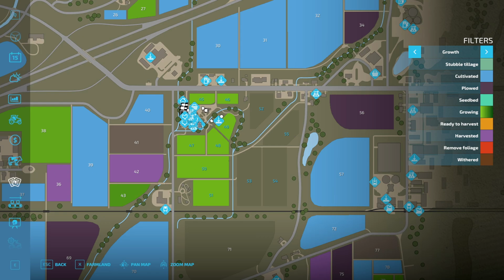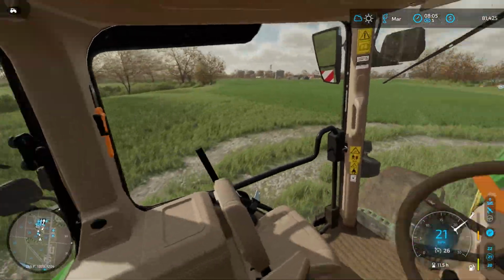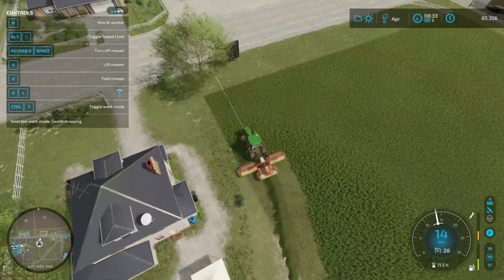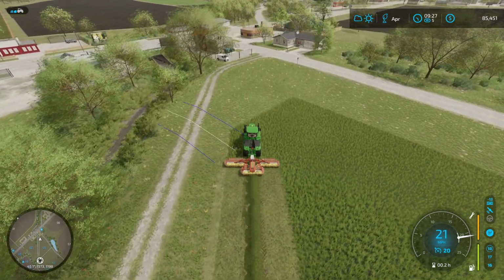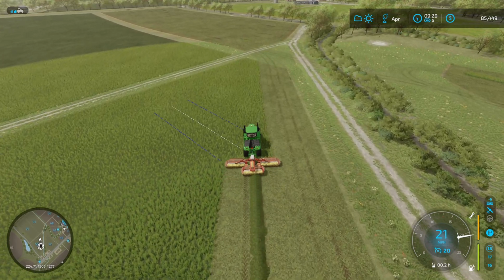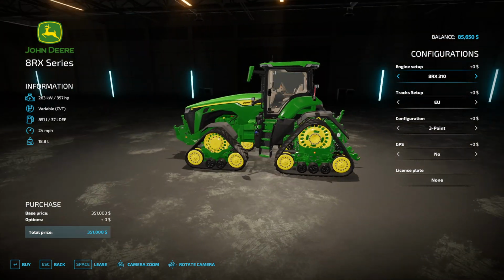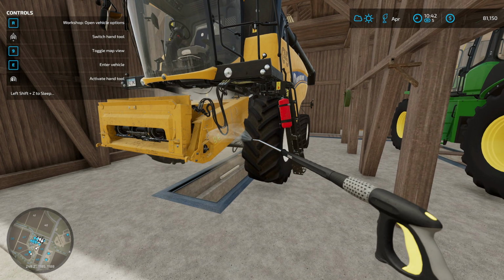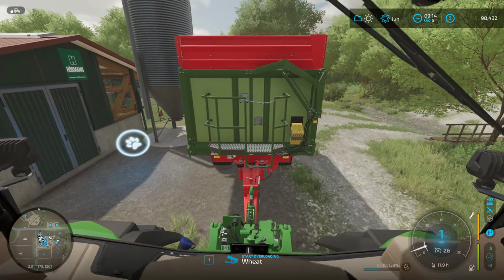A Bit of a STRUGGLE to Steer... | First Ever Farm: Elmcreek Ep. 37 | Farming Simulator 22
Looking for a relaxing and rewarding escape? Dive into the world of Farming Simulator 22 with our new video series! We'll guide you through the process of building your dream farm, from planting crops and raising livestock to managing finances and expanding your operations. Whether you're a seasoned farmer or a curious newcomer, join us as we explore the joys and challenges of agricultural life in Farming Simulator 22.

MODS:

CoursePlay
Pallet Autoload Specialization
Universal Autoload
Work Camera
Cutter Fix
Exhaust Extension
Animal Food Calculator
No Need to Roll
GameSaver
Easy Development Controls
Rounder Wrapped Round Bales
No Man's Land
Silage Factory
Engine Starter
Sell Everything
Adjust Working Speed
Work Speed Limit Override
Lightswords
Realistic Cab View
Increased Light Range
Crop Growth Stage Info
Store Deliveries
Snap Build
Field Calculator
Guidance Steering
Toolbox
Composite Machine Sheds
Better Timescale
Sleep Anywhere
Novacat 301+X8 Varia